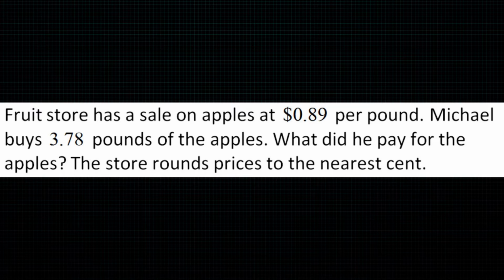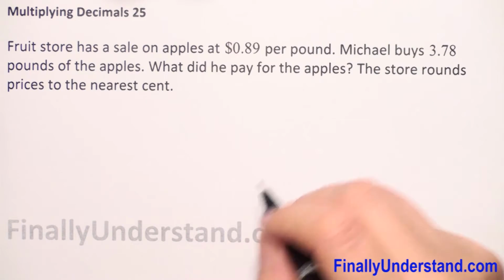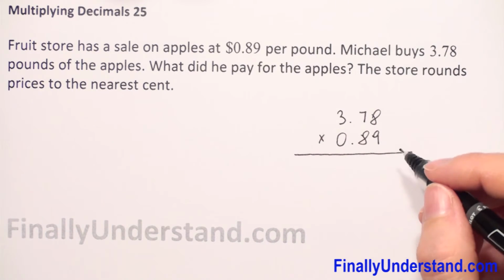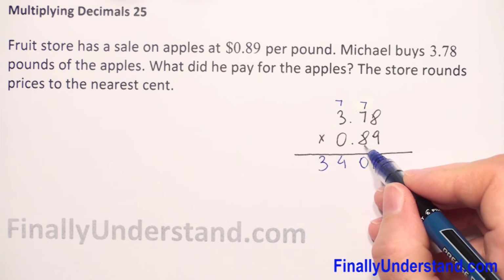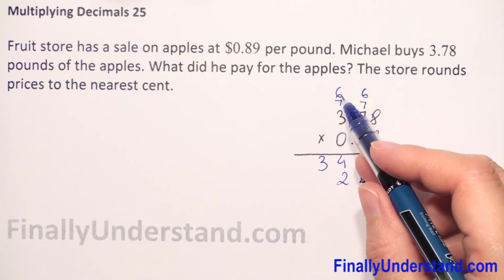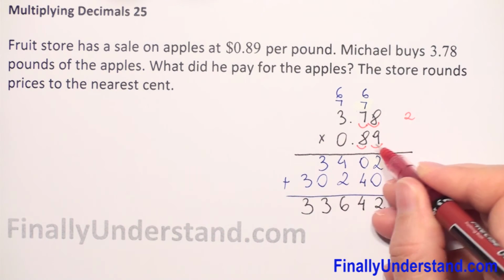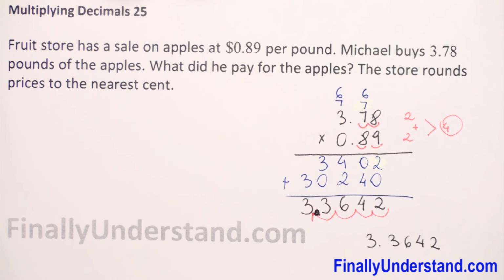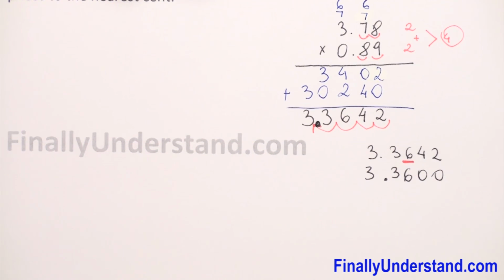Multiplying Decimals in Real Life | Easy Math Examples 25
Decimals aren’t just for the classroom—they’re everywhere in real life! In this video, you’ll learn how to multiply decimals and see practical examples of how we use them every day. From shopping and money to cooking, measurements, and sports, multiplying decimals helps us solve real-world problems. Perfect for students and anyone who wants to understand how decimals actually matter in daily life.